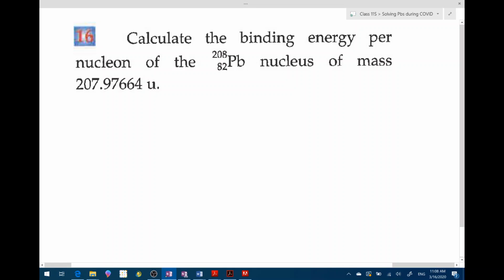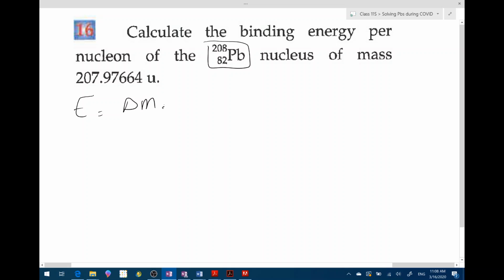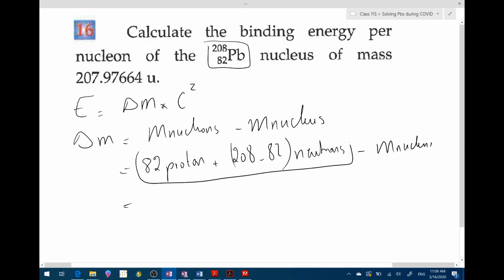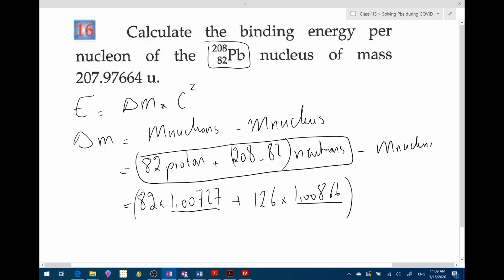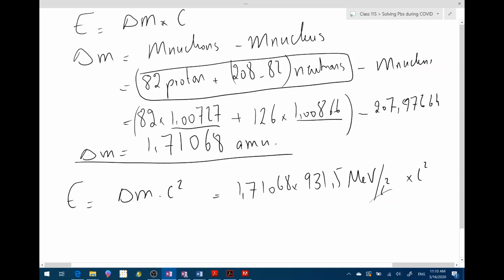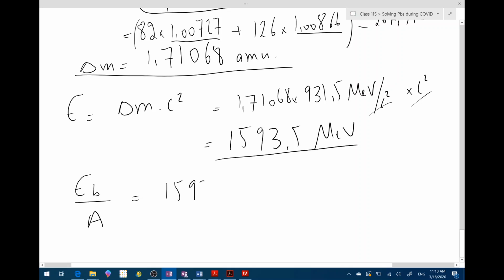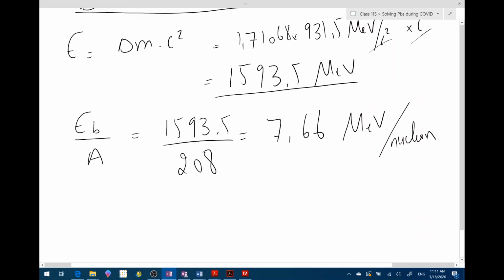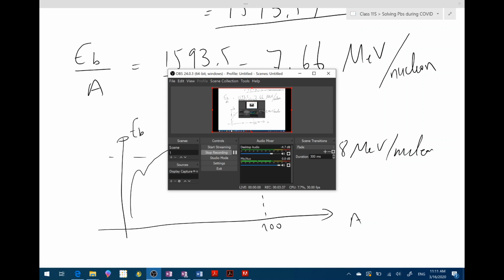12LS 18 16